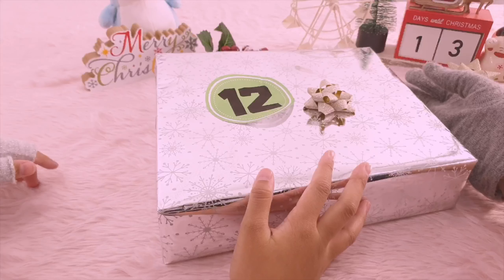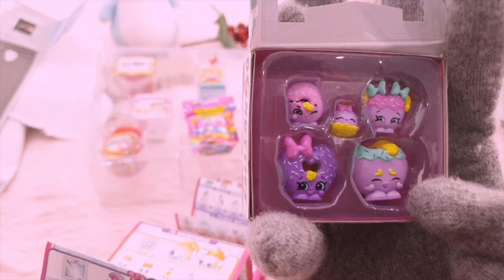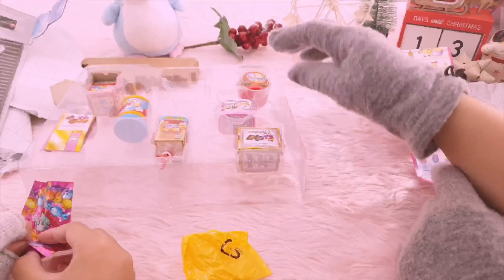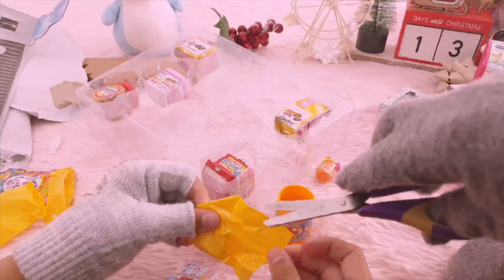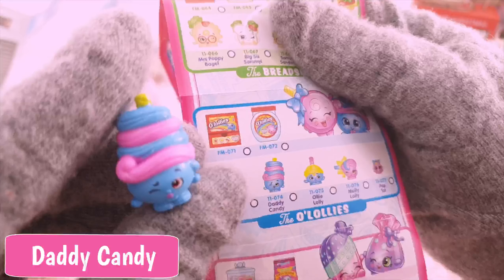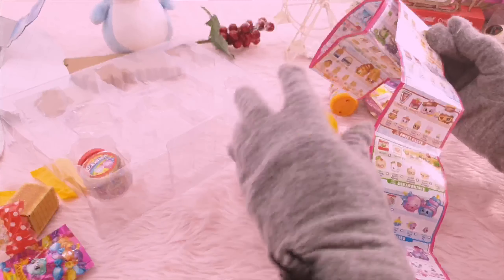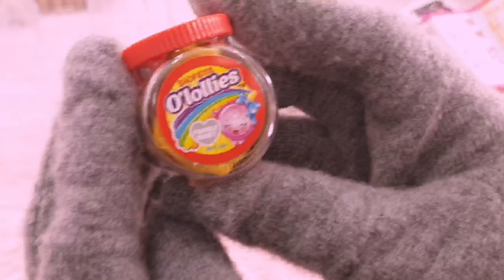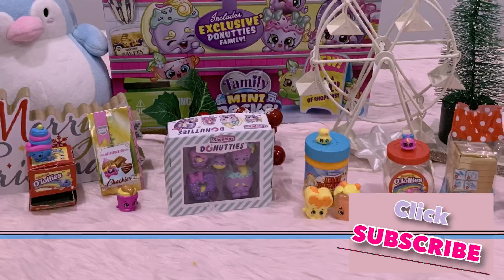Shopkins Family Fun Pack Unboxing and Review / The Donutties / Shopkins Season 11 Ultra Rare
DAY 12:
Our twelfth (12) gift is Shopkins Family Fun Pack with The Donutties Family (Shopkins Season 11)! Is it a meh or happy-happy for her? Let’s find out and see what's inside these Shopkins Family Fun Pack suprises that we bought from Target!!!

Do you think there are Ultra rare inside our Shopkins Family Fun Pack video?

Watch me and Little KenKen our Shopkins Family mini Fun Pack unboxing and toy review for the year 2019 and 2020!